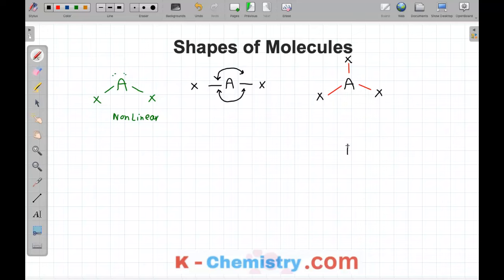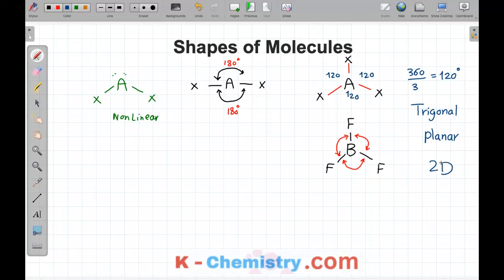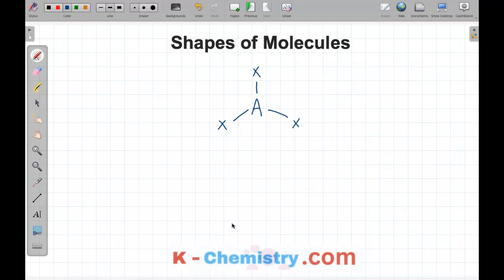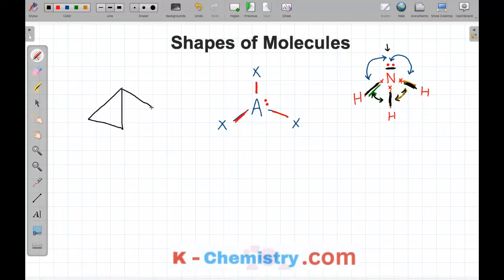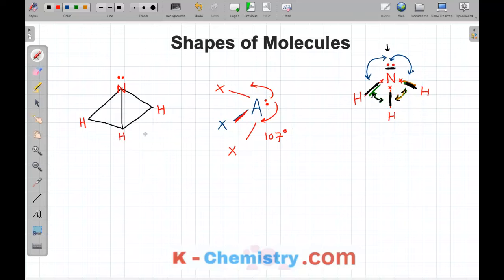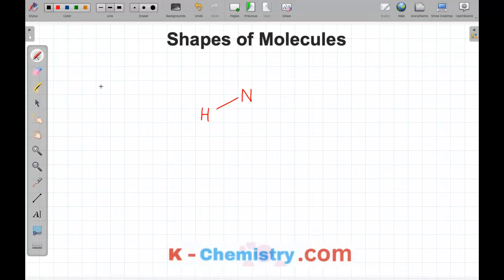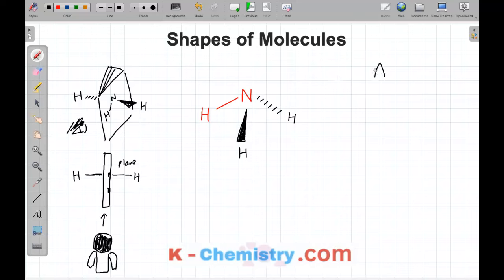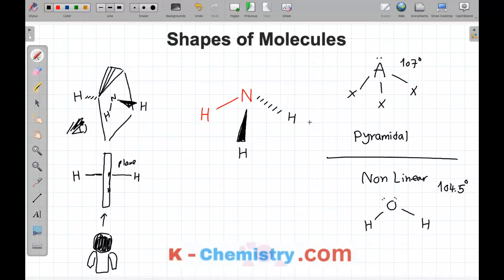CHEMISTRY CIE AS , SABIS Shapes of Molecules Part 2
In case you liked the first video ,here is number 2